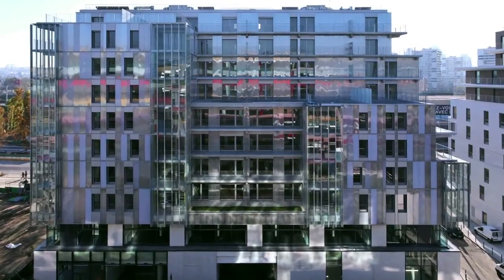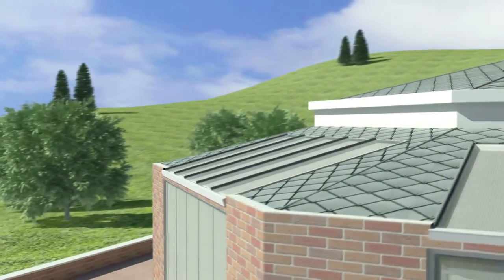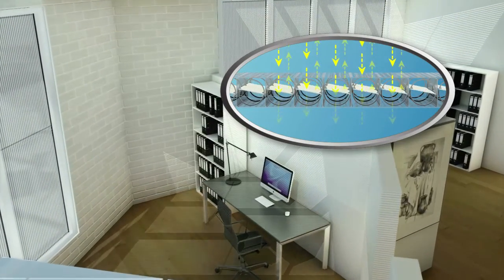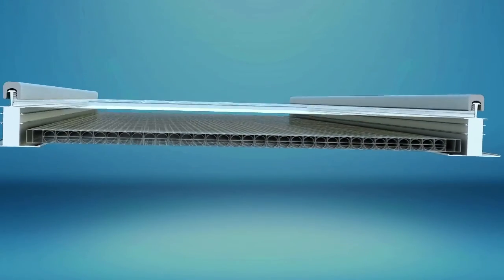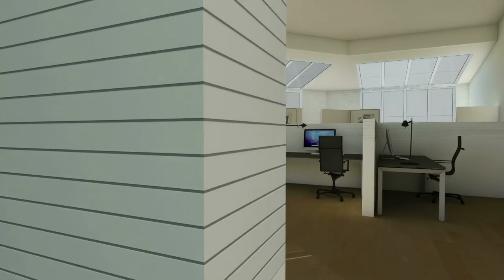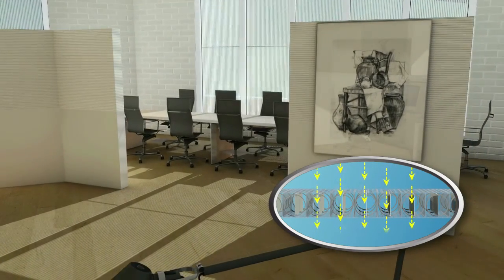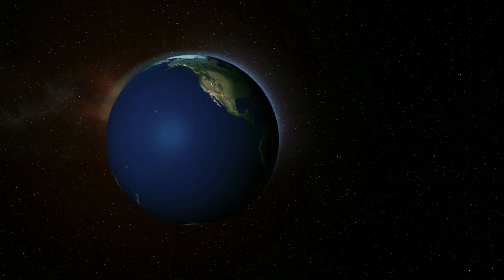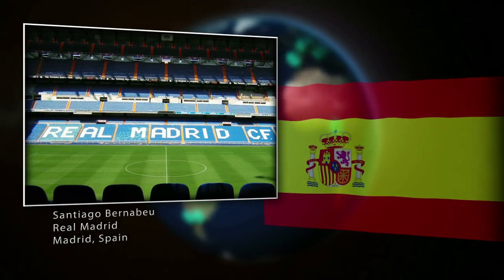Danpal Controlite® - Intelligent Daylighting System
Intelligent Daylighting System
Controlite®,Comfort, Convenience, Control.
Features a translucent glazing panel with integrated, rotating louvres that adjust their position throughout the day to optimize daylight transmission levels. This advanced system enables complete control of the desired indoor light intensity — any time of day, any time of year.